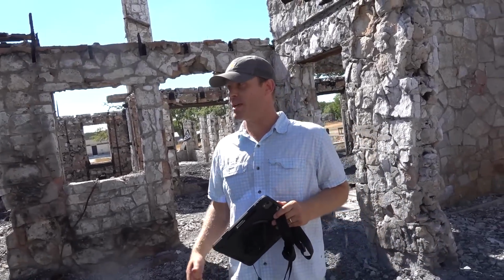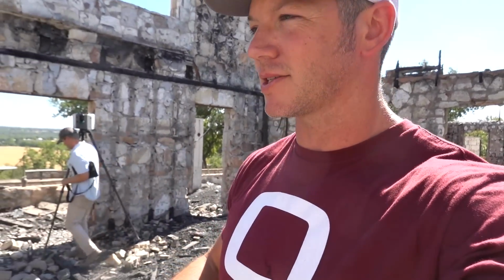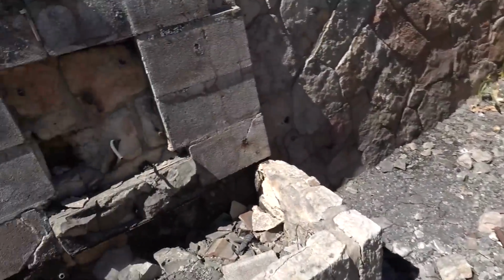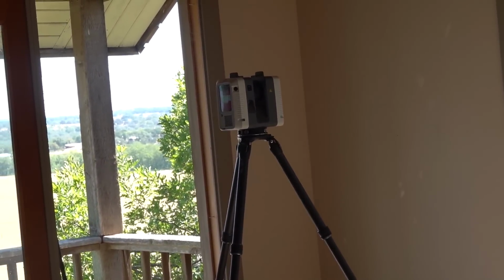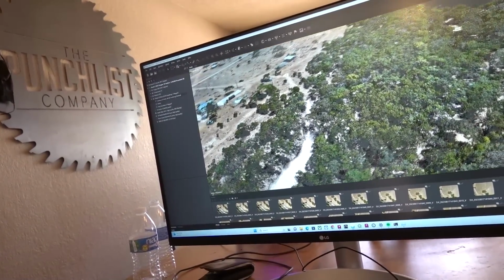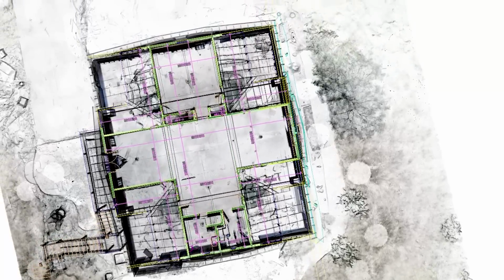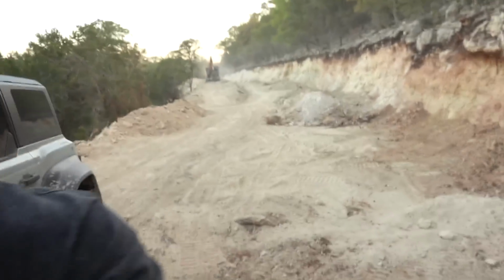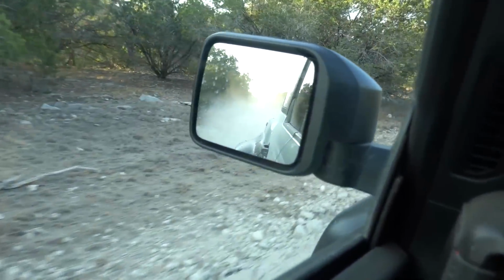New 3D Mapping Device for the Abandoned Resort!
Thanks for coming out Dennis!